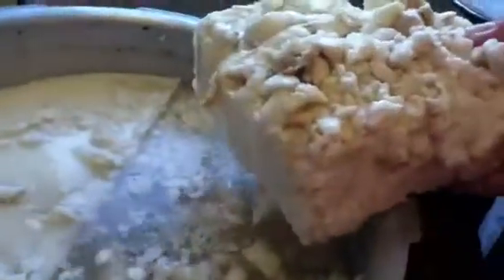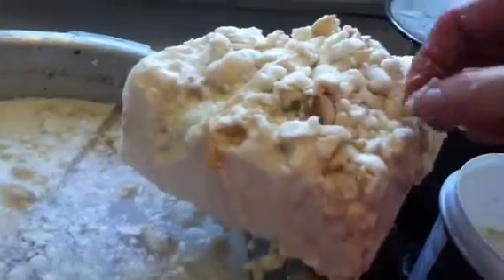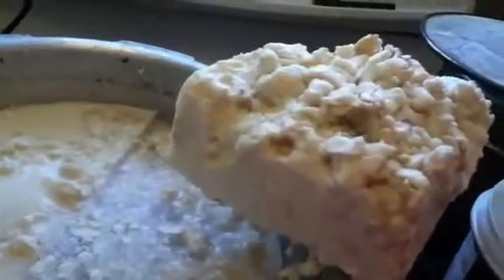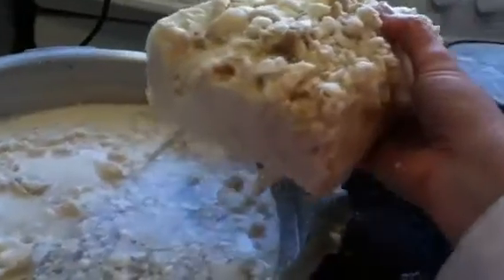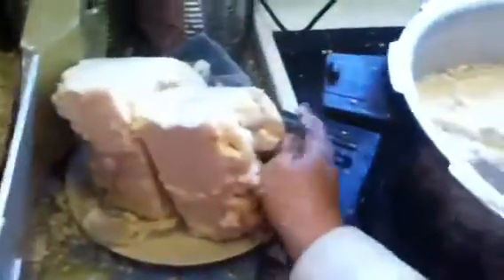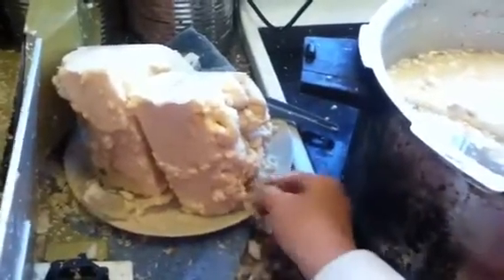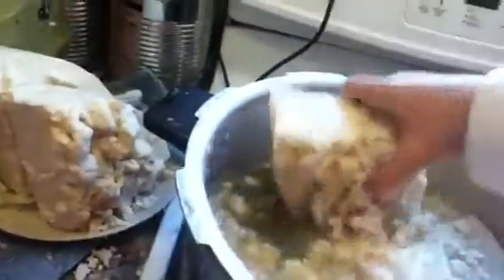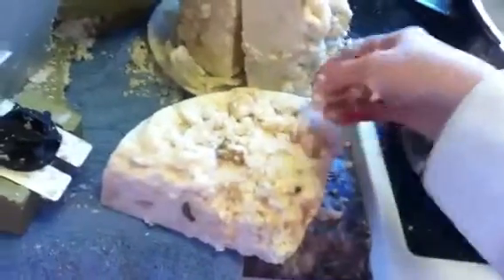Nancy Today: Soapmaking clarifying fat (soap 472)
How to clarify fat